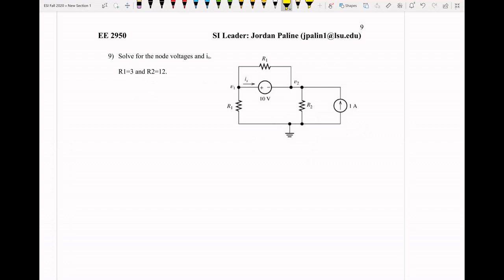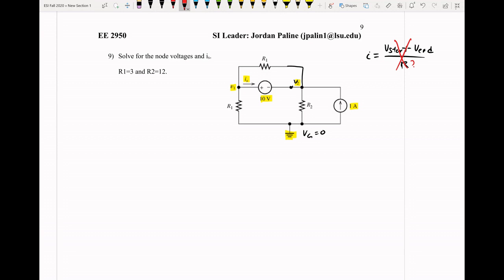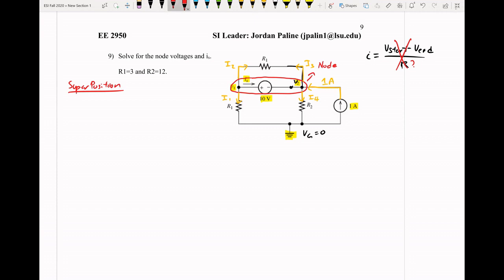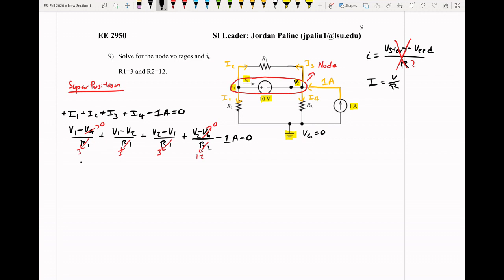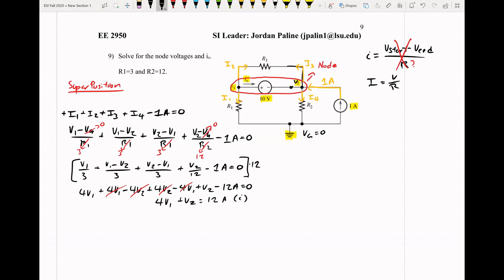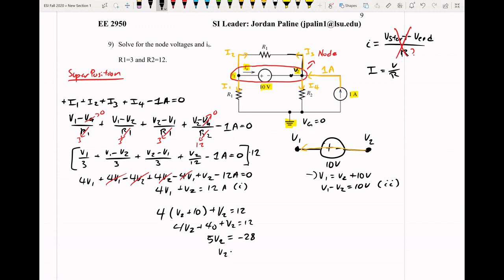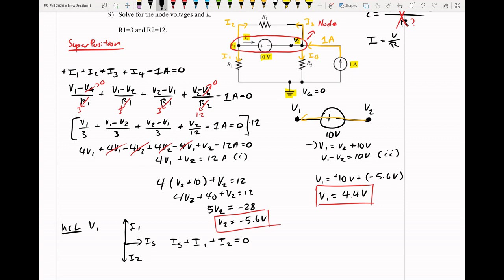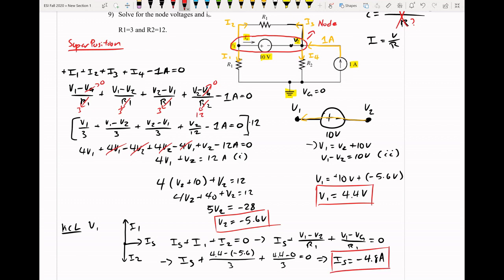EE 2950 SI Session Exam 1 Review Problem #9